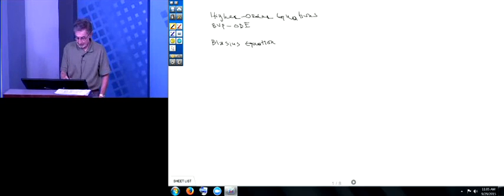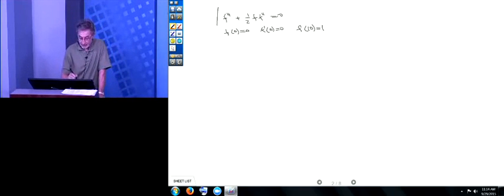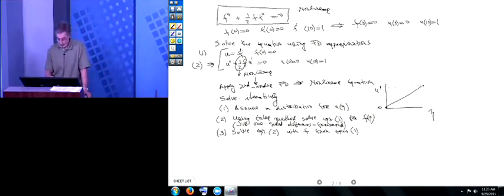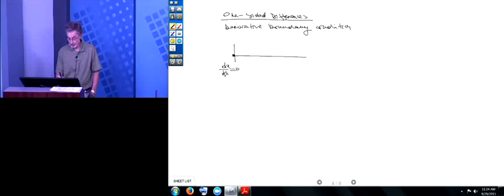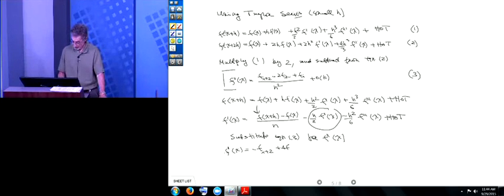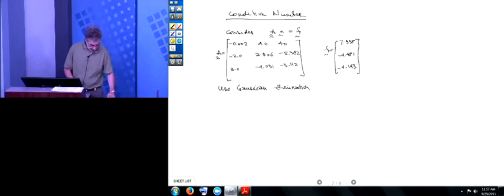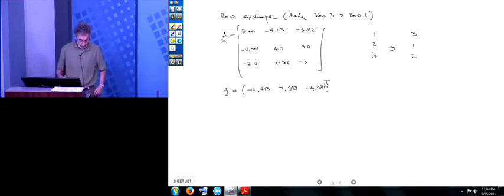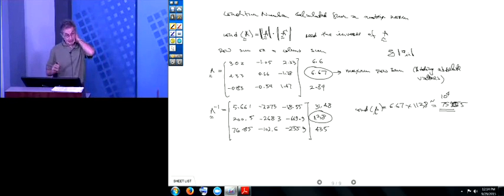ASEN 5417 Numerical Methods for Differential Equations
Sample lecture at the University of Colorado Boulder. This lecture is for an Aerospace graduate level course taught by Sedat Biringen.